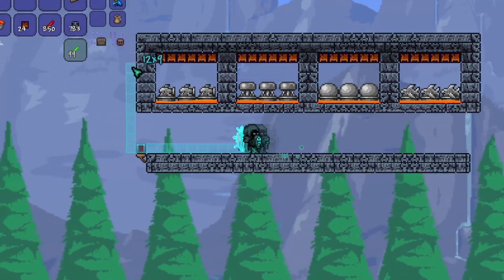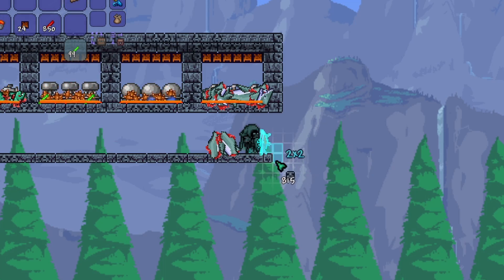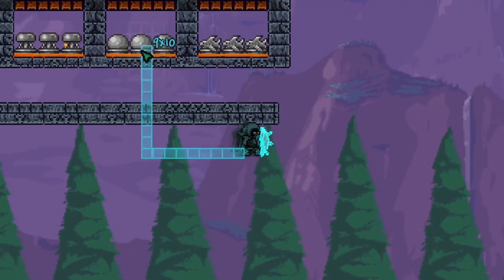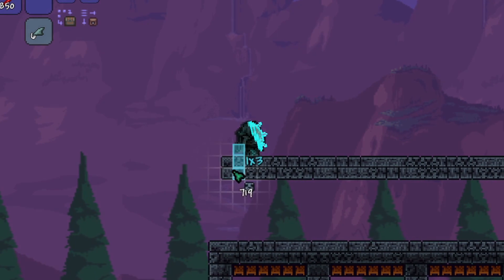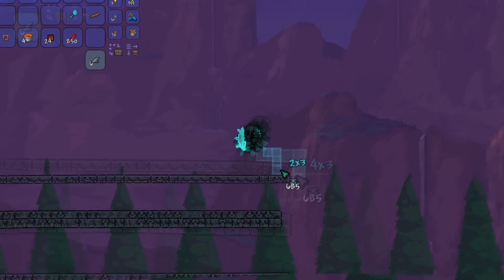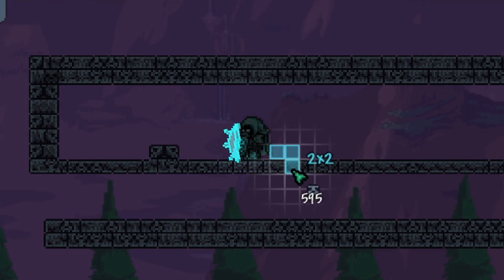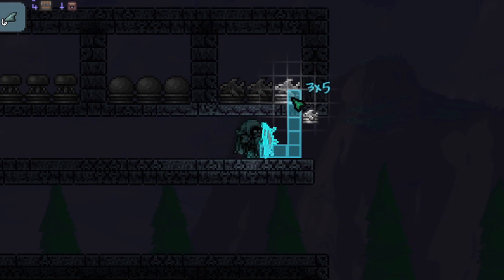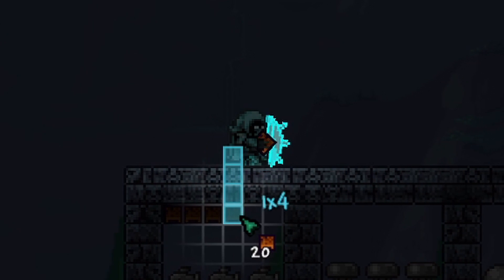Terraria Statue Farm - STEP BY STEP GUIDE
Terraria Statue Farm - STEP BY STEP GUIDE | Today, I will be showing you how to build a STEP BY STEP statue farm in Terraria! It's super easy and simple to build and requires only a few statues, wires and other resources. You can earn some gold coins in only minutes! This is a SUPER USEFUL and SUPER EFFICIENT Terraria statue farm, which can be built at almost any stage in the game! I hope this video helps you guys out :)